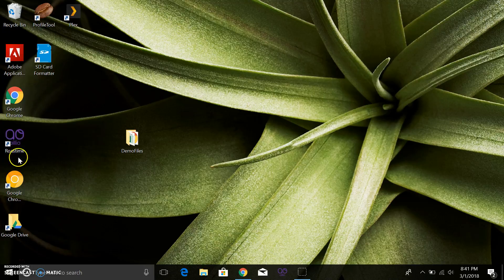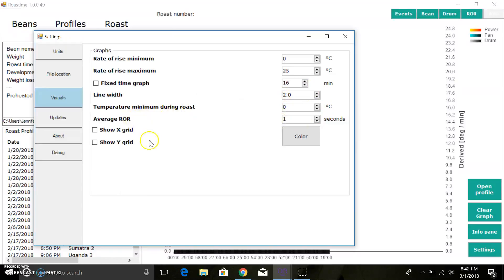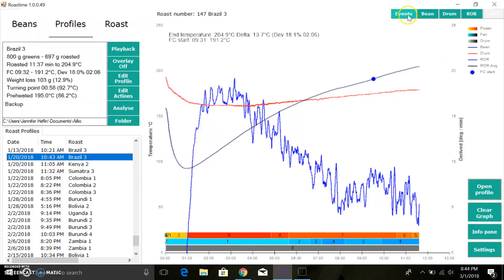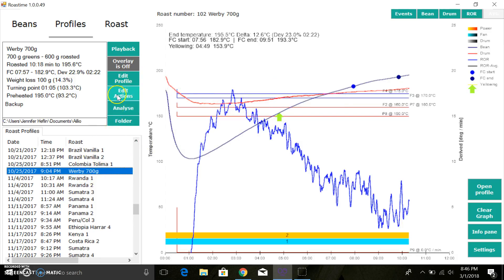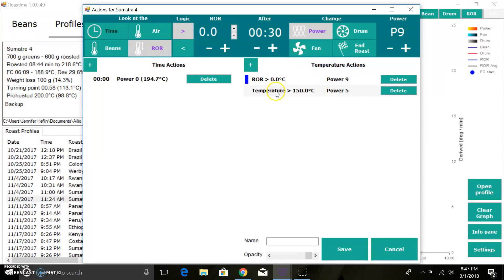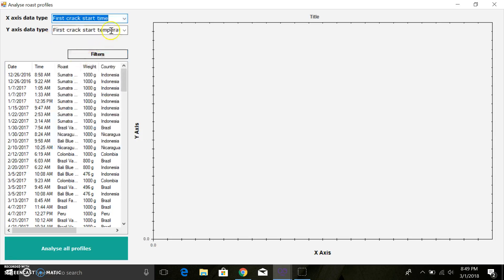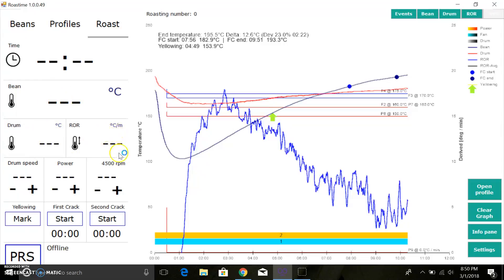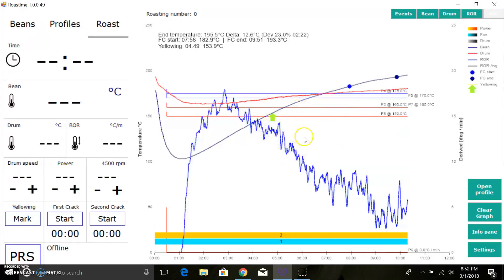Intro to Roastime for Aillio Bullet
Here is a quick intro and tutorial to using the Aillio Roastime software on windows.